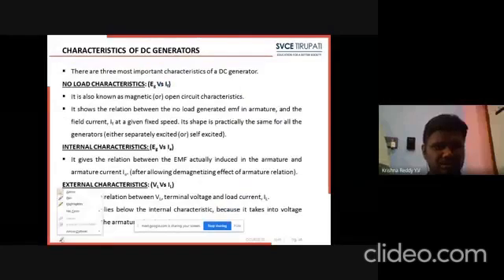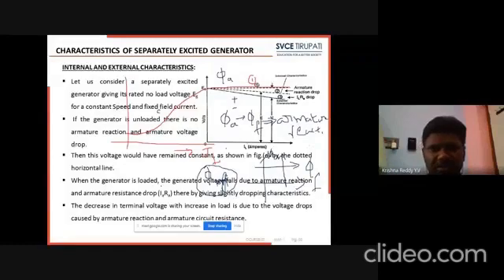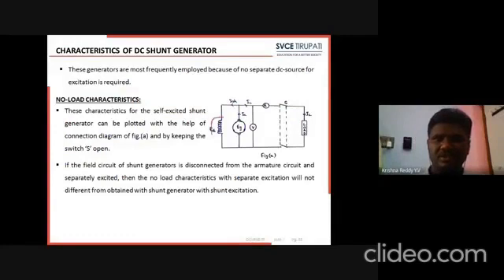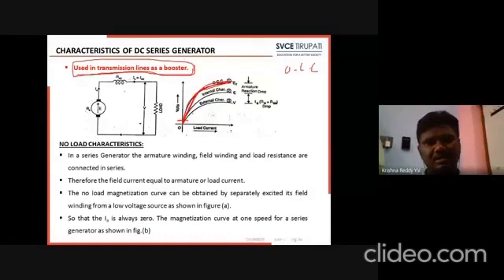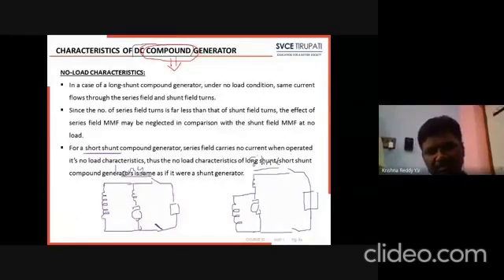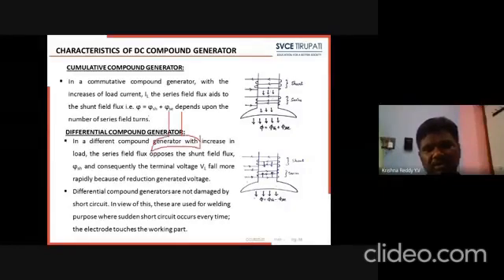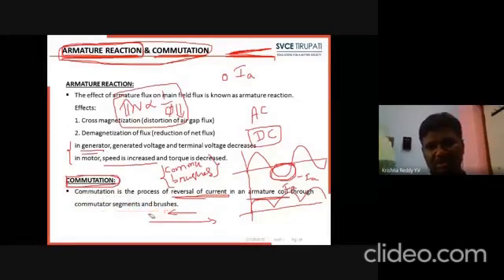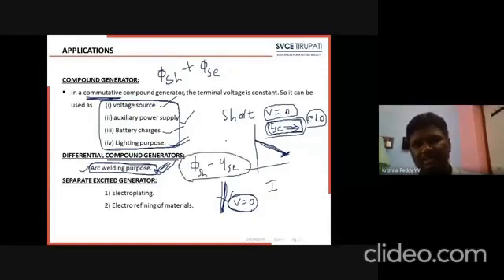unit 1 characterisitcs of dc generator